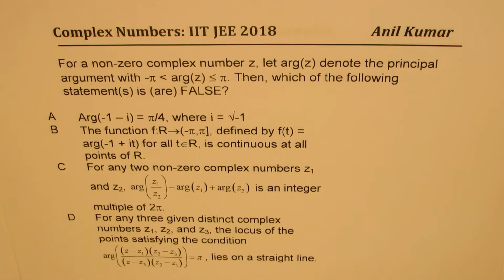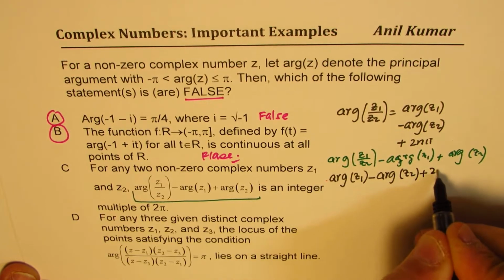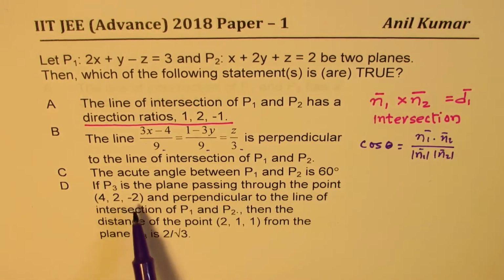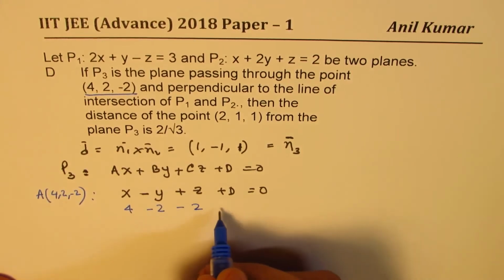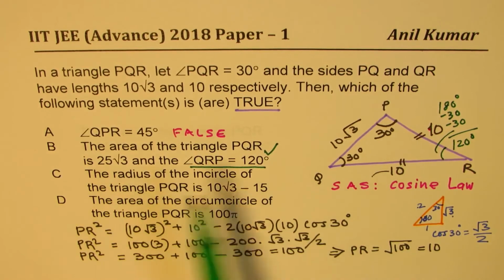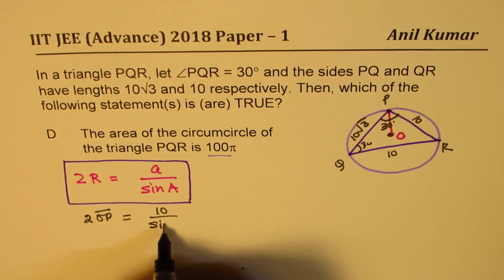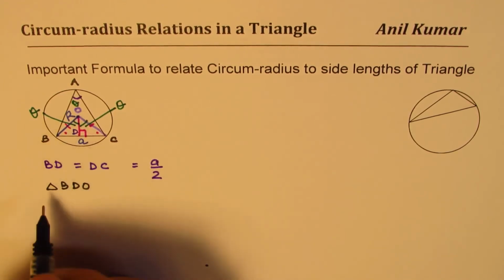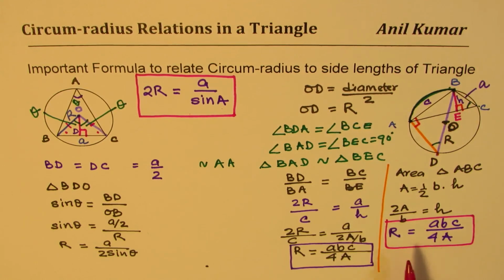Solution of 2018 IIT JEE Mathematics Advance Level Test by Anil Kumar